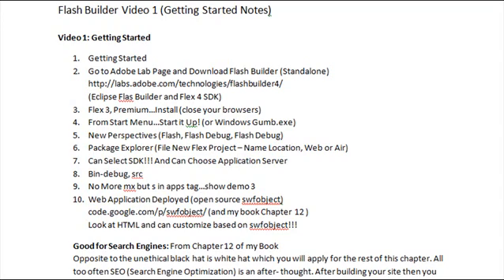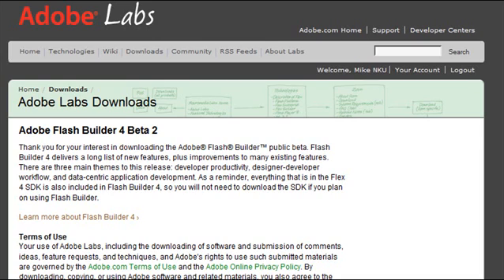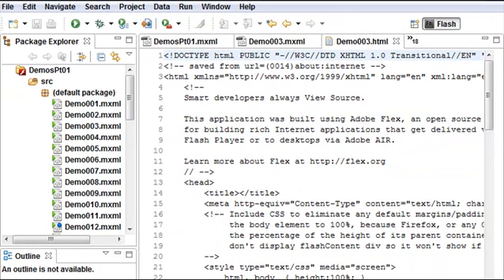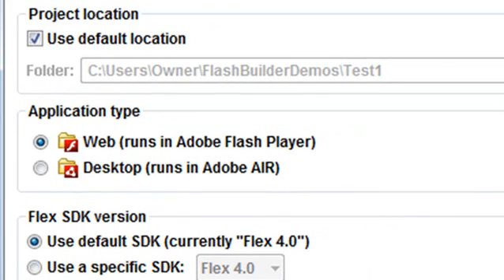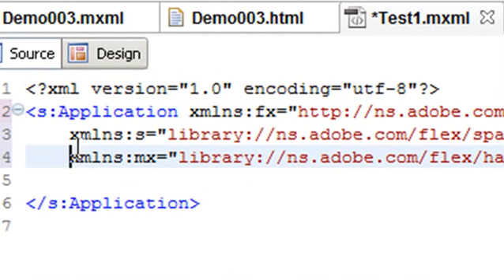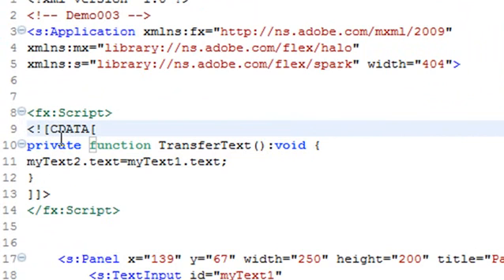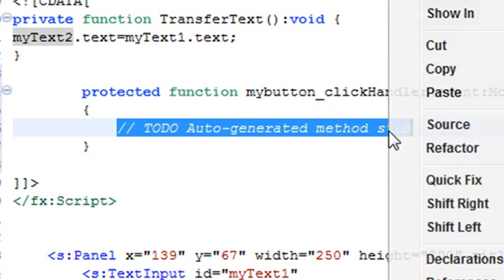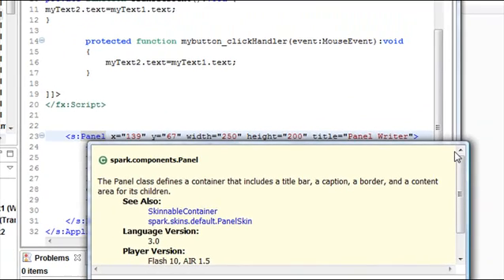Flash Builder: Video 1, Getting Started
This is video 1 of Flash Builder...getting started. This was created to help you get started with Professional Papervision3D written by Mike Lively.